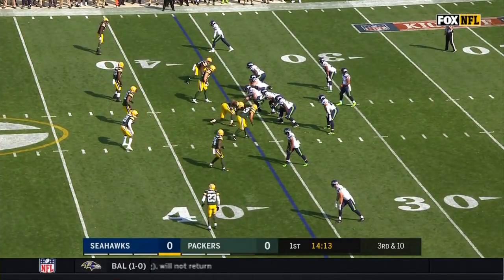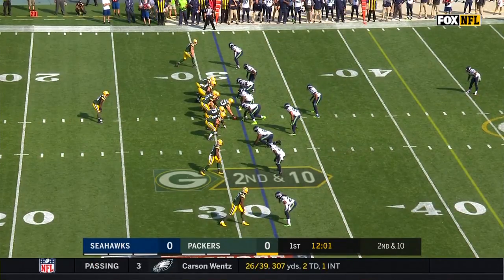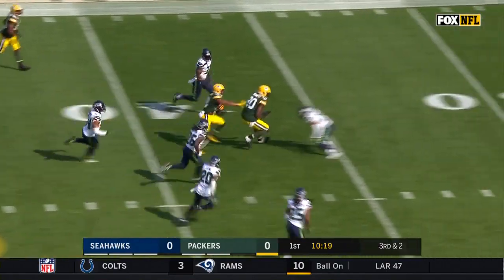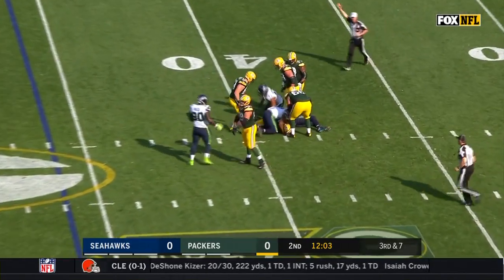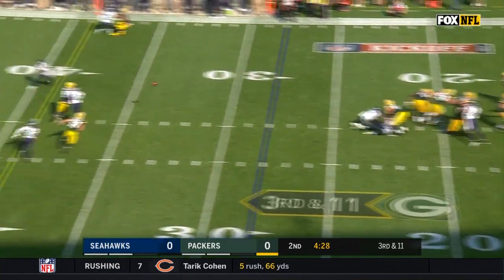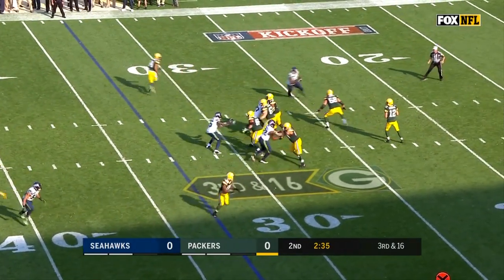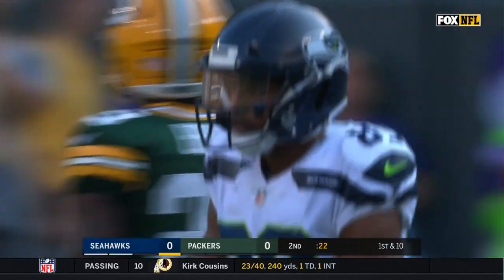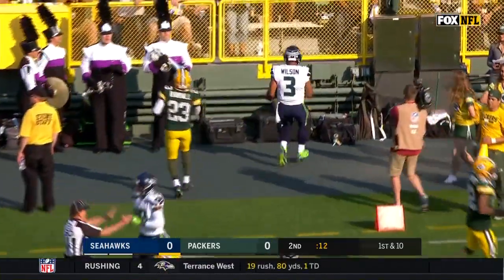Seahawks vs. Packers First-Half Highlights | NFL Week 1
Watch the first-half highlights as the Seattle Seahawks take on the Green Bay Packers during Week 1 of the 2017 NFL Season.